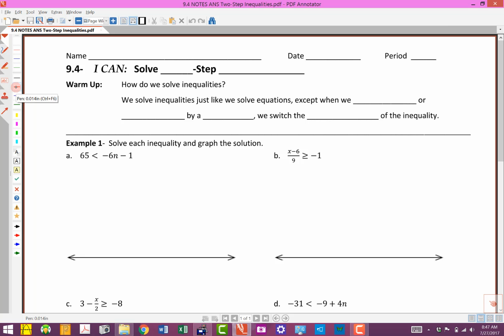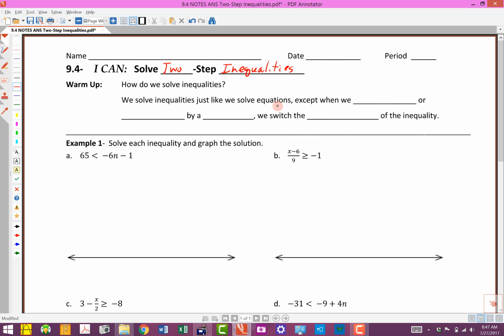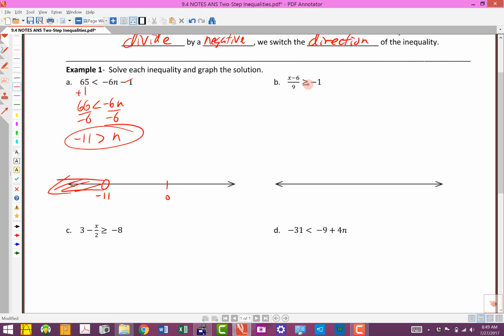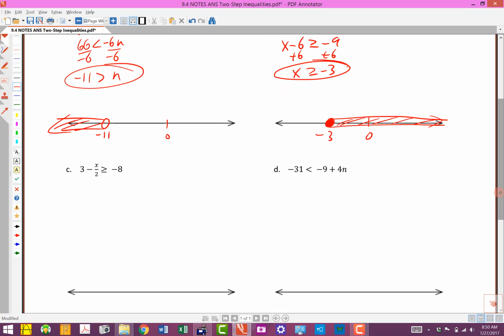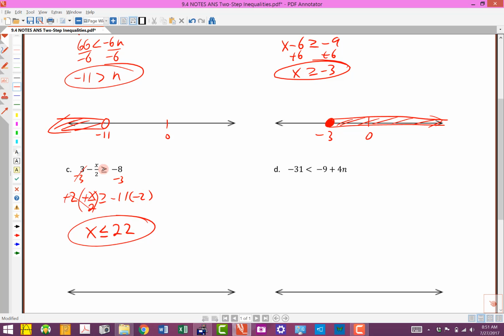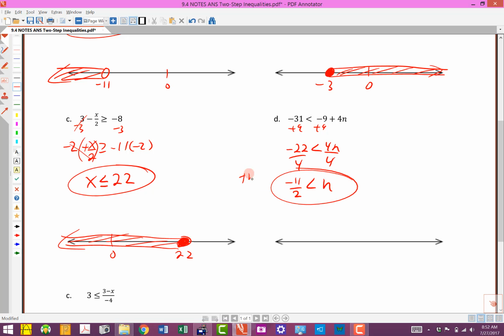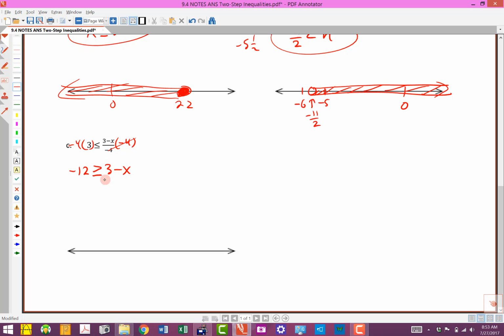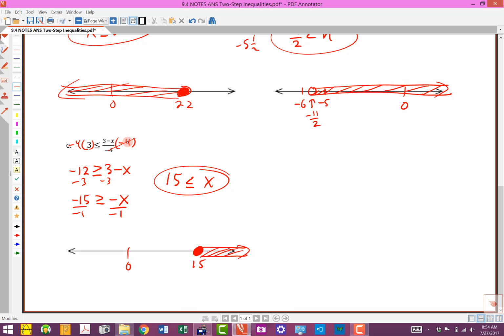9.4 Solving Two-Step Inequalities